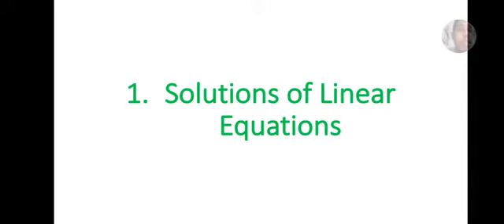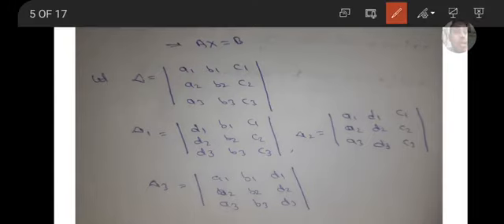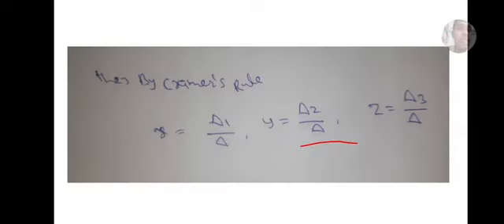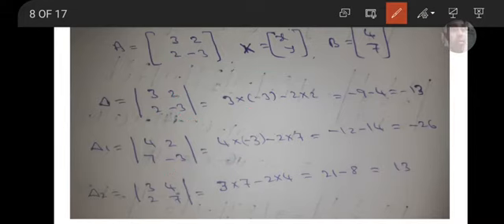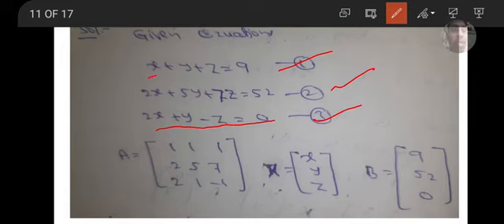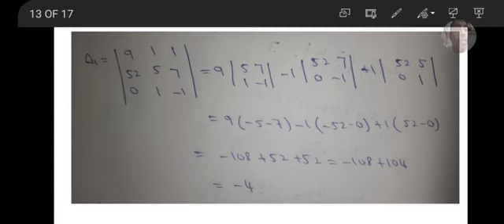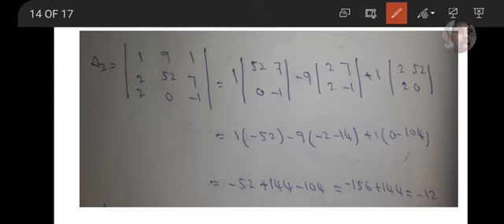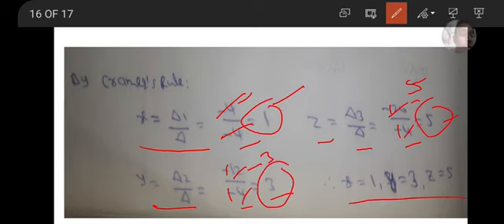Solutions of Linear Equations